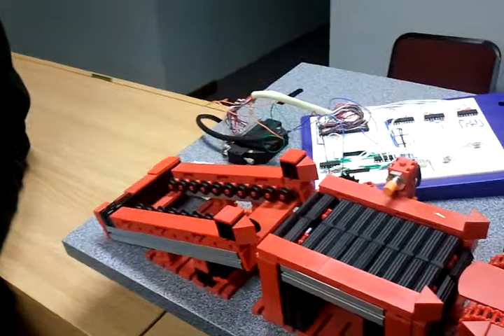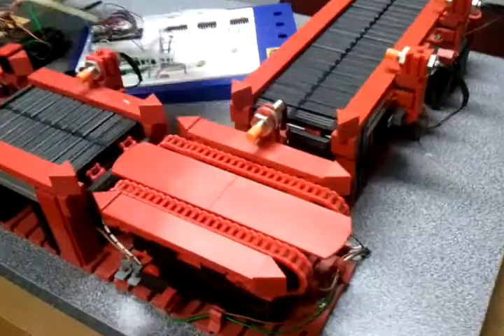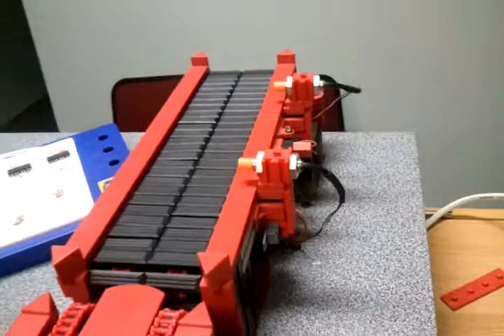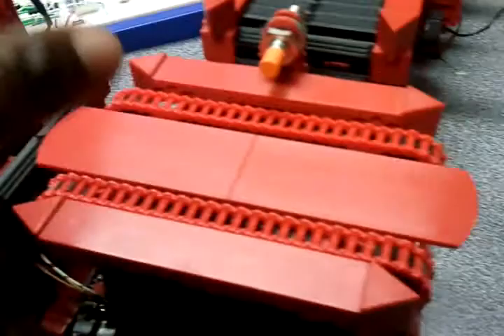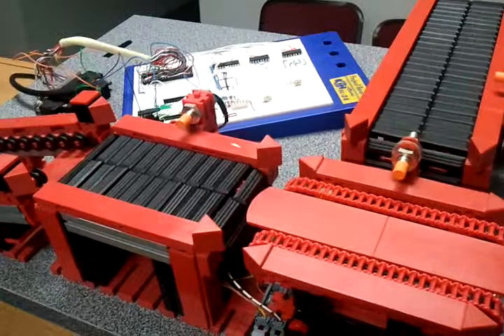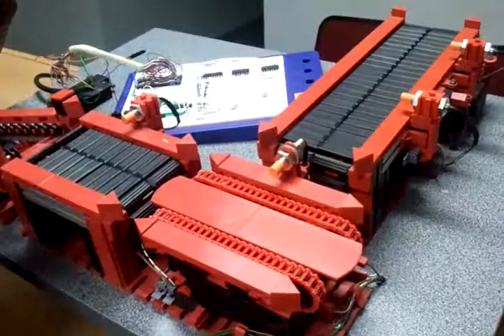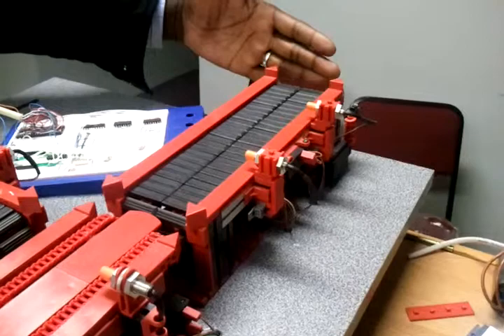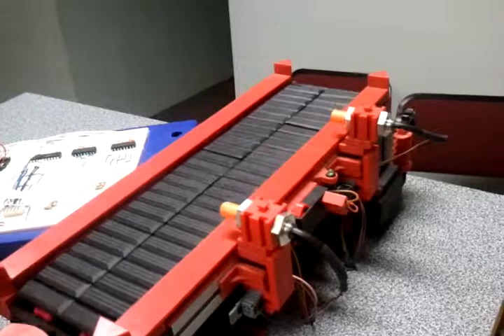Microcontroller Systems using PIC 16F690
Project for Microcontroller Systems IV conducted by Kenneth Mwansa at Walter Sisulu University RSA supervised by Mr. Podges in 2013 first semester. The prototype of a production line comprising a roller line with a sensor, conveyor belt 1 with one sensor, the turn table with one sensor, the conveyor belt 2 with two sensors and a master switch. The system designed to use PIC16F690. First demonstration of the project.